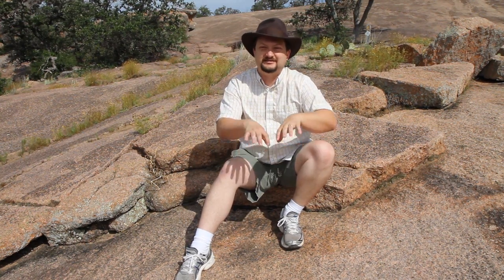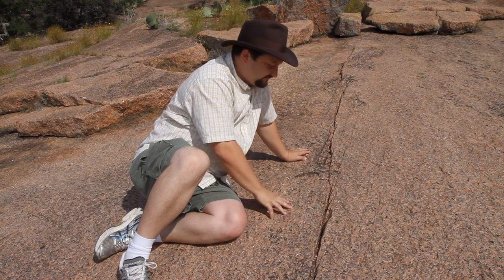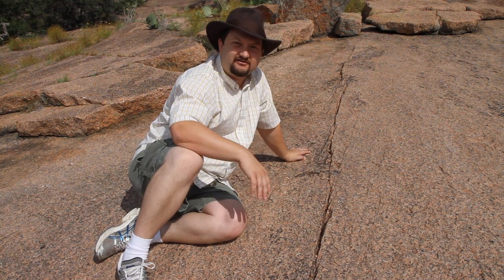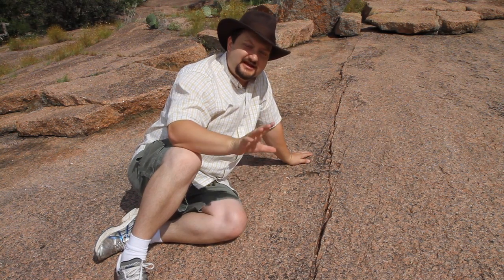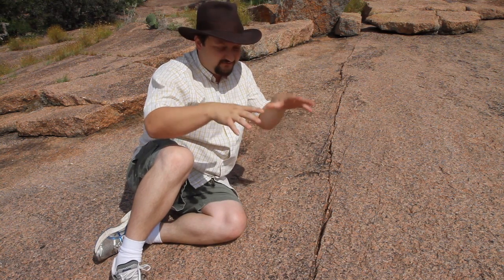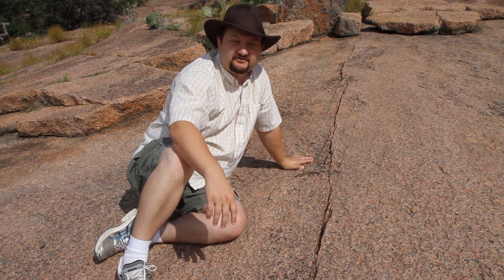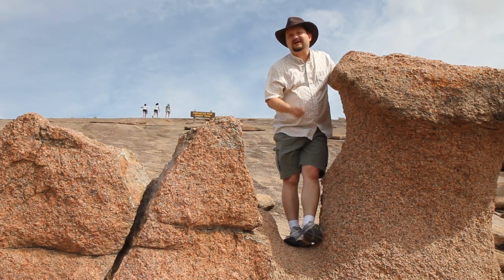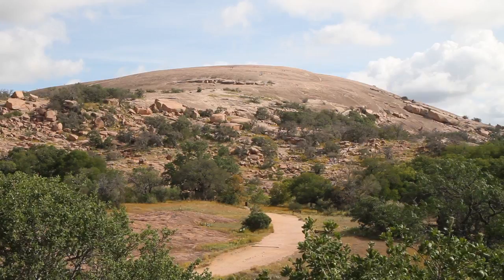Geo-Walk: Enchanted Rock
Geologist Devin Dennie takes a walk around Enchanted Rock State Natural Area near Fredericksburg, TX and talks about some of the local geology.